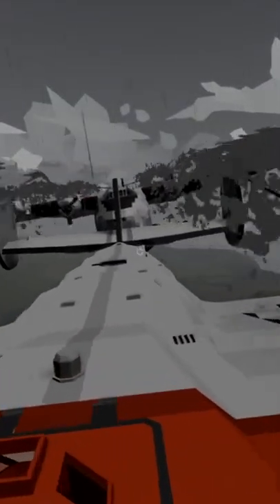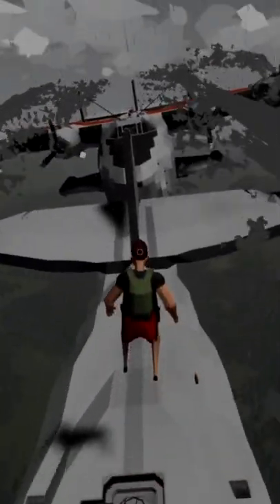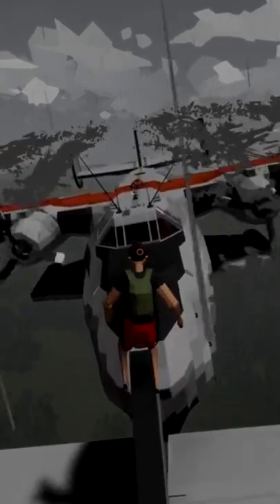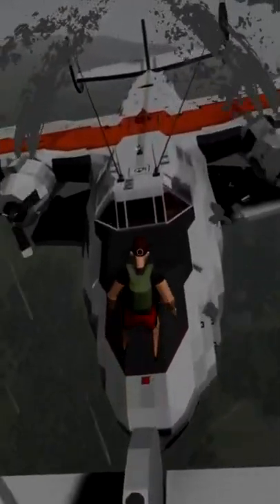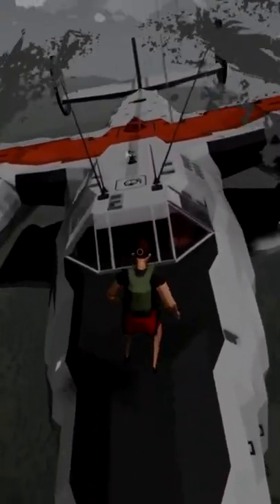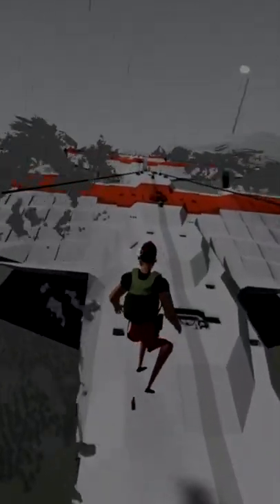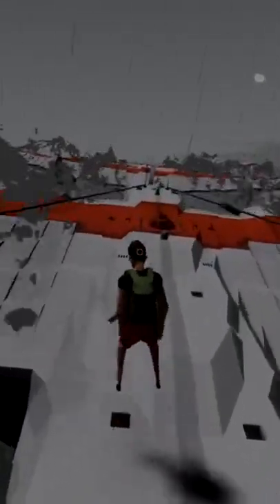JUMPING FROM A FLYING PLANE TO ANOTHER PLANE!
Watch Frantic as he jumps from plane to plane trying to stabilize the sky train!